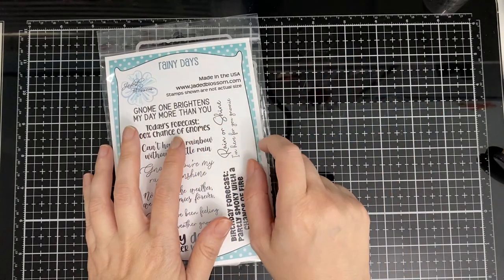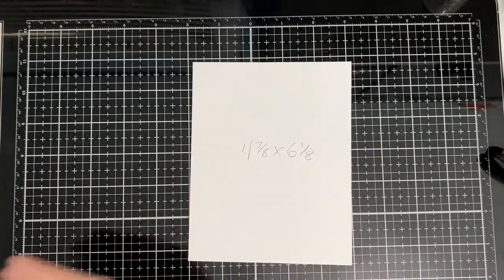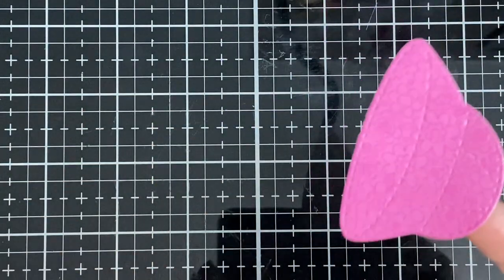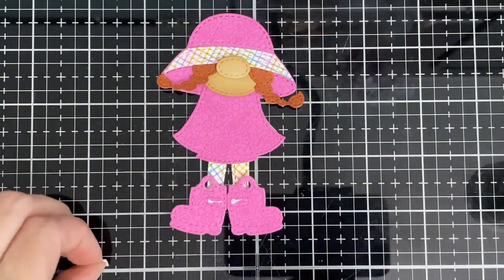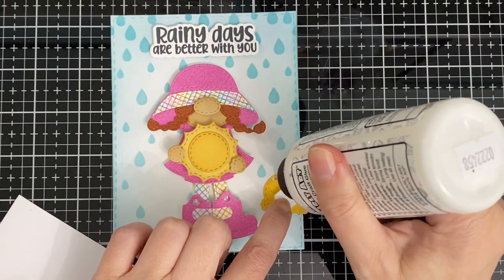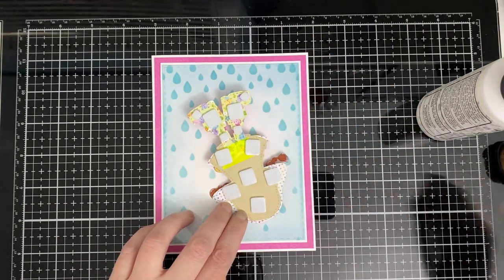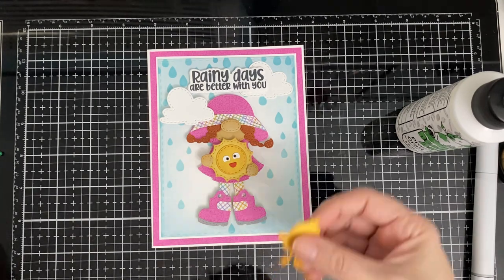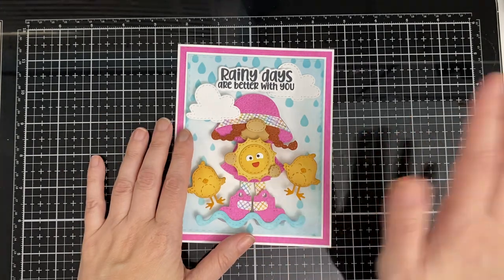Jaded Blossom Mini Weather Release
On this video I use some of the New Mini Weather Release on my card and share how I put my gnome and card together.